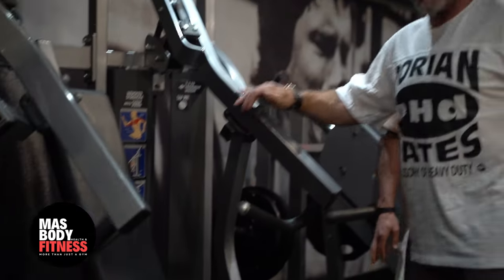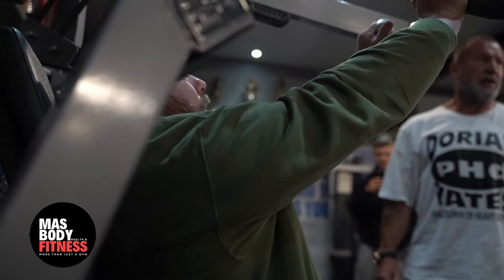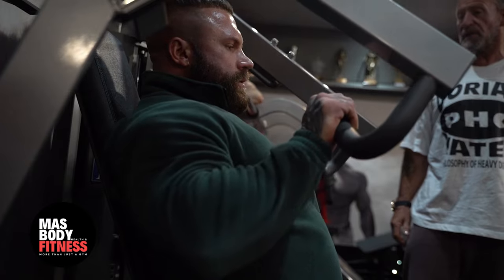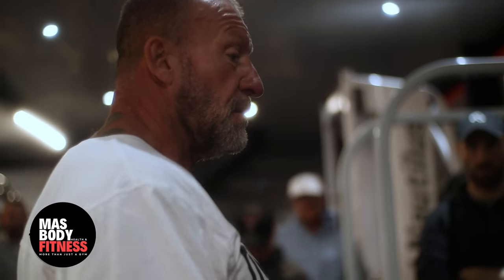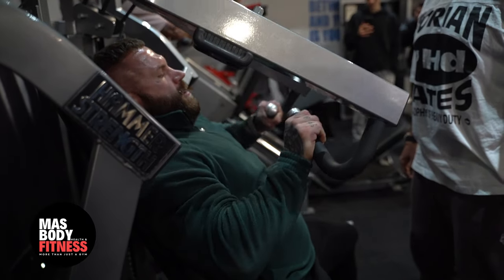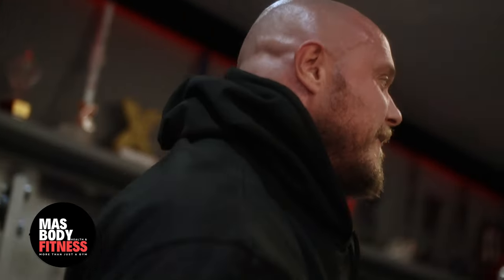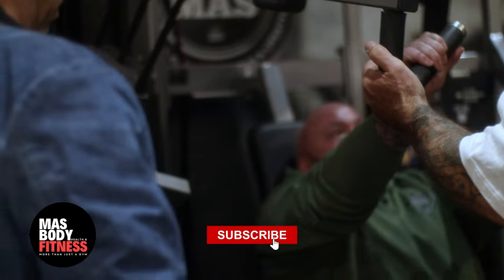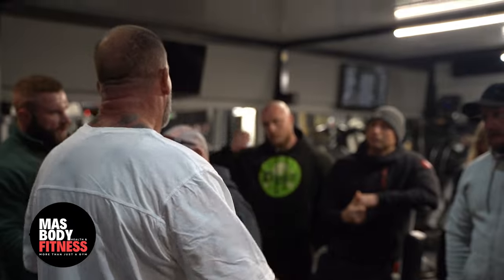Build a MASSIVE chest with Dorian Yates using HIT training! Workout with The 6 x Mr Olympia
The bodybuilding legend cuts through the noise with real training insights. Watch Dorian Yates teach how to build a massive chest and the art and form of HIT training that he used to become the 6x Mr Olympia.

In This Masterclass:

Diverse Training Group: Watch Dorian guide a varied group through perfect form and technique of a Incline chest press using the Hammer Strength Incline MTS machine.

There's something for everyone here, proving we can all progress and improve under the instruction of a 6x Mr. Olympia champion.

🔥 Dorian Yates is more than a trainer; he's an inspiration, embodying the philosophy and mindset of a true bodybuilding icon. This masterclass is a goldmine for anyone serious about fitness, from beginners to seasoned gym-goers.

Your support drives us to keep delivering the best.

Thanks for joining us on this incredible journey.
If you haven’t watched the full  Q&A then be sure to click through and give it a watch.